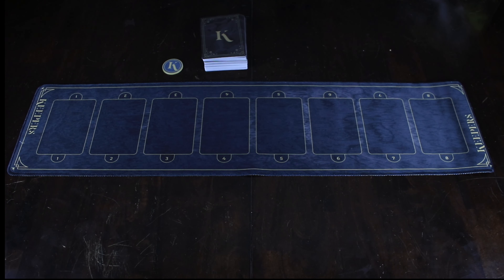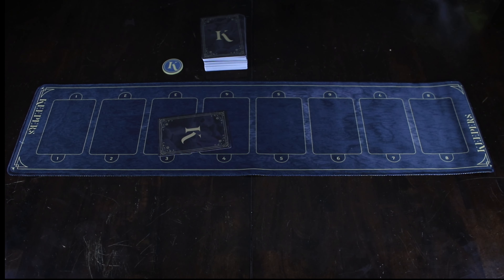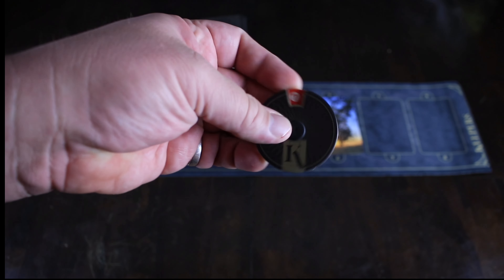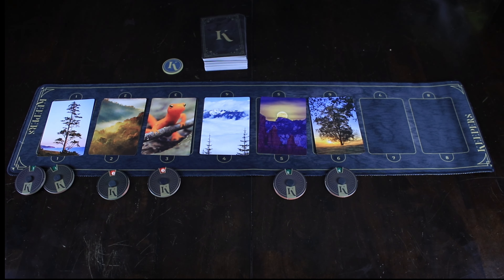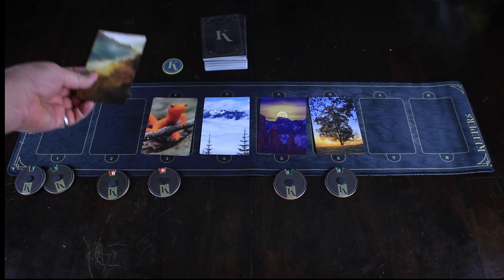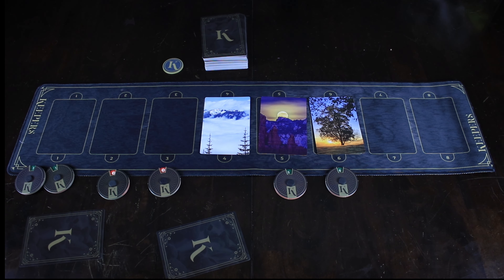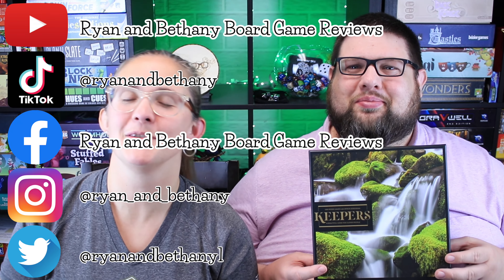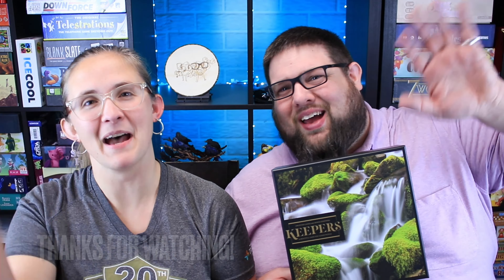Keepers Review!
Today, we talk about Keepers from Van Ryder Games! This is a party style game with a simple rules explanation, and it features the gorgeous nature photography of Byron Jorjorian.

Facebook.com/ryanandbethany
Instagram.com/ryan_and_bethany
Twitter.com/ryanandbethany1
Boardgamegeek.com/blog/8390/pounds-and-inches